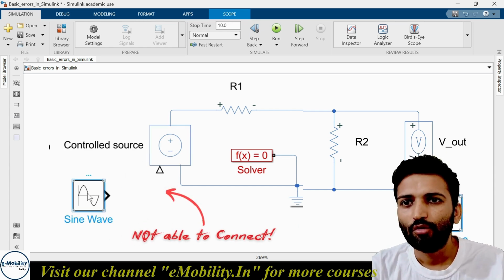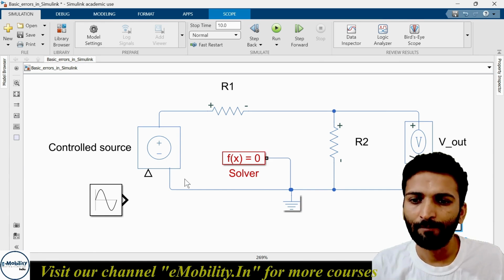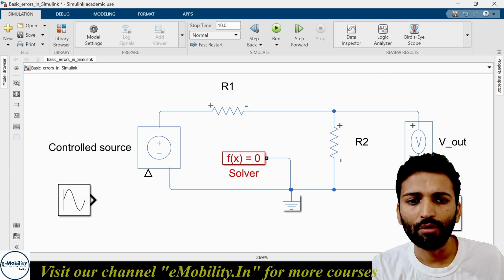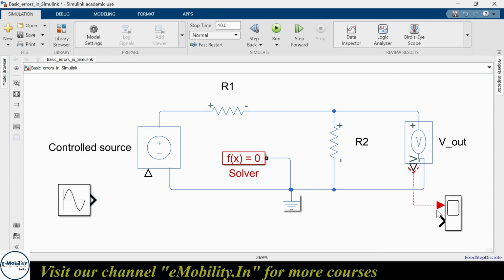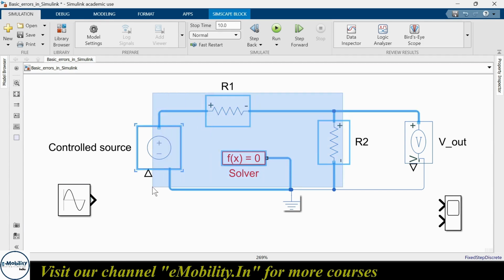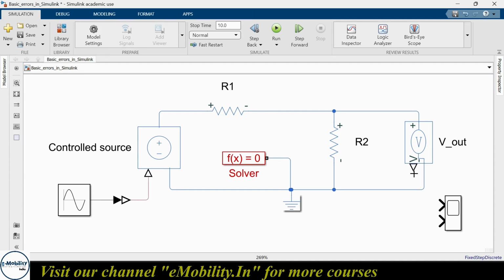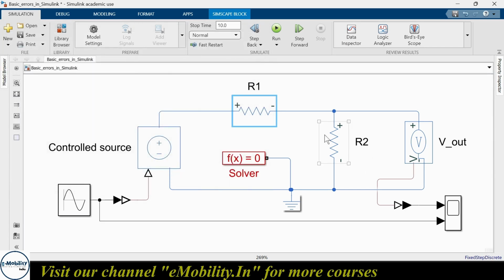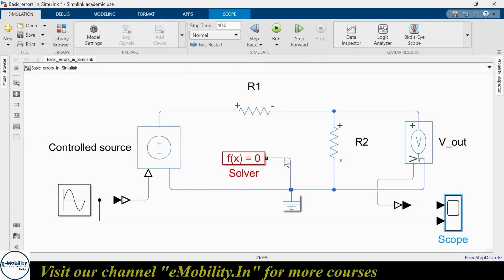UNABLE to connect BLOCKS in SIMULINK! 🔴 FIX Signal Mismatches (Beginner Tutorial)